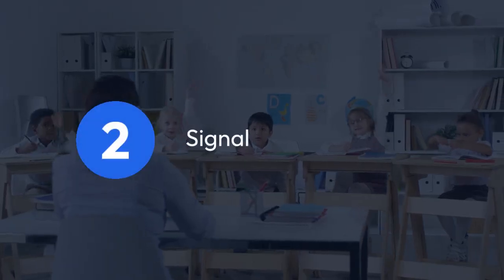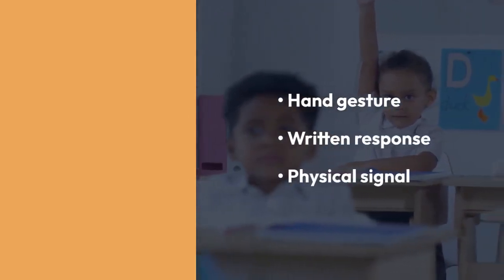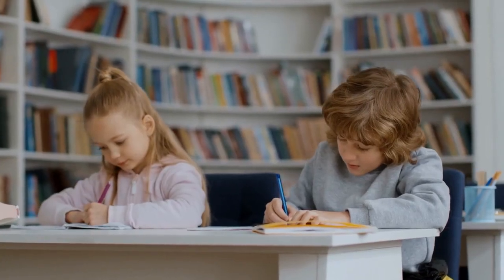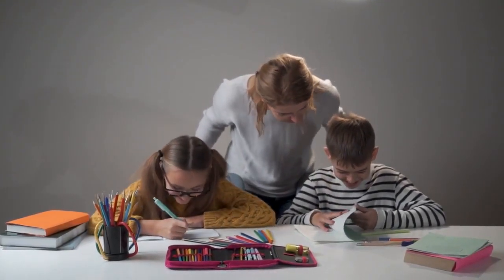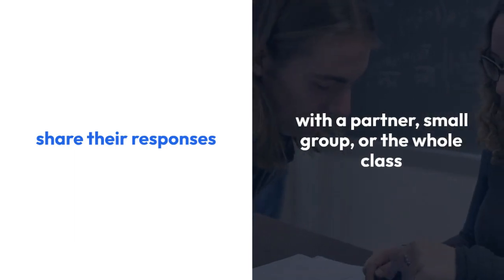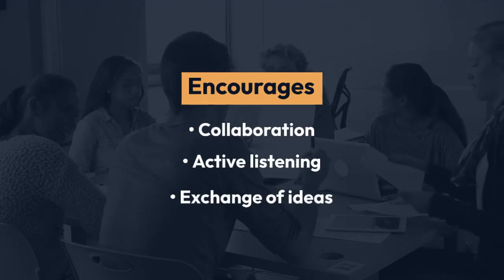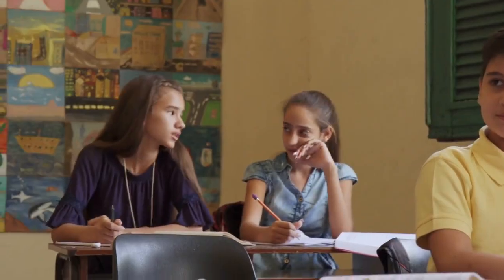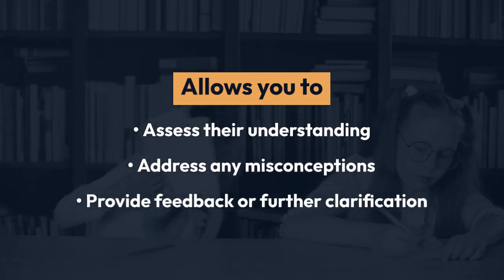Foster Engaging Academic Conversations with the QSSSA Method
Are your students struggling to participate in meaningful academic discussions? 🤔 It's time to unlock the secret to promoting rich, engaging conversations in your classroom with the QSSSA method!

In this powerful video, you'll discover a game-changing technique that transforms passive learning into an interactive, thought-provoking experience. Say goodbye to one-sided lectures and hello to dynamic intellectual discourse! 🔥

The QSSSA method is a structured approach that empowers you to:

✅ Pose open-ended questions that spark critical thinking
✅ Encourage active participation and engagement from every student
✅ Support language development and academic discourse
✅ Foster collaboration, active listening, and the exchange of ideas
✅ Assess understanding and address misconceptions in real-time

Whether you're teaching kindergarteners or high school seniors, the QSSSA method is a versatile tool that can be tailored to any grade level or content area. Watch as your students eagerly raise their hands, share their insights, and deepen their understanding through rich academic conversations. 🌟

Don't miss out on this game-changing strategy that will transform your classroom into a vibrant hub of intellectual discourse. 🚀

QSSSA: The Essential Method for Structuring Conversations in All Classrooms